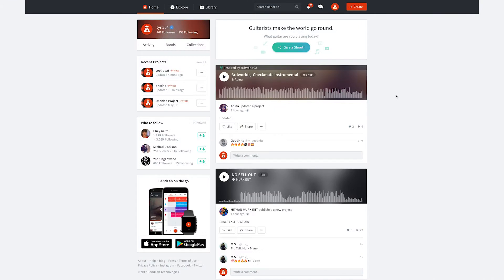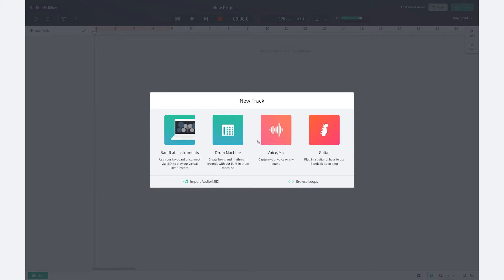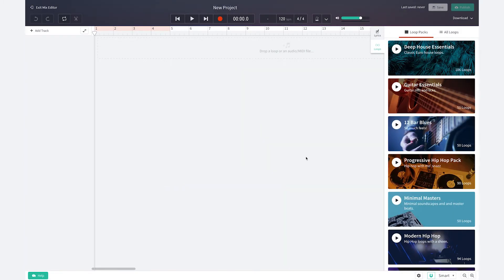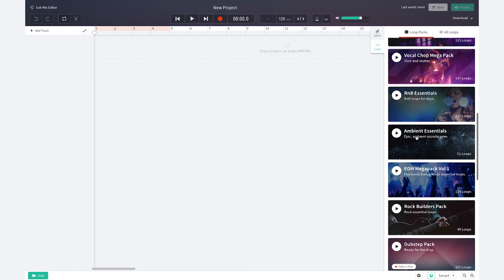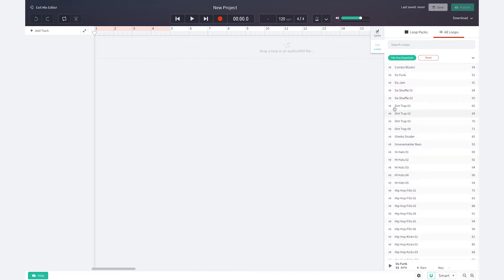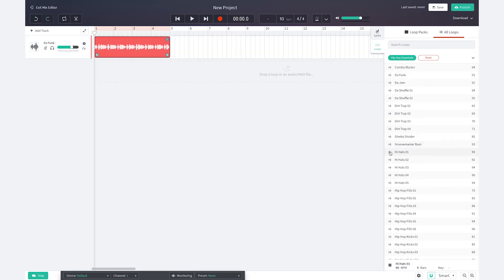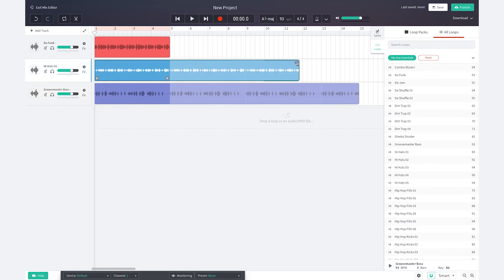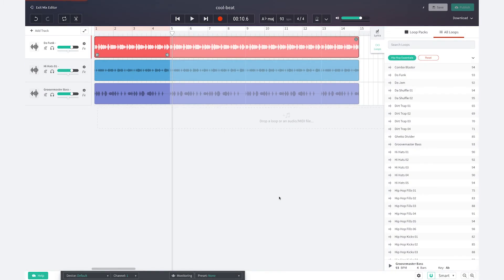Making beats and loops on Web for BandLab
Learn how to do it.